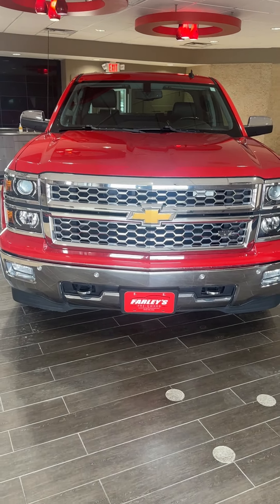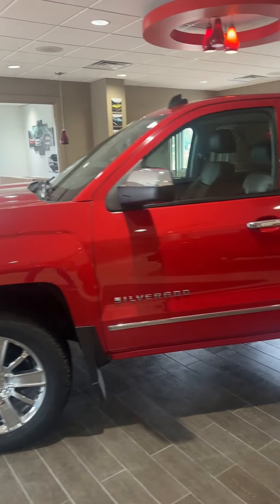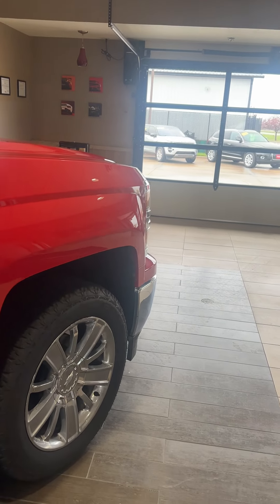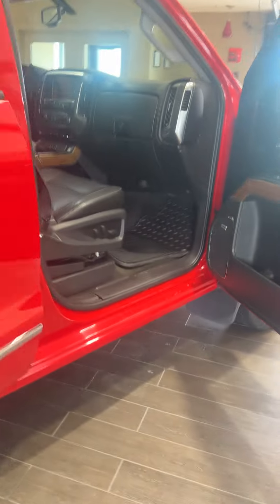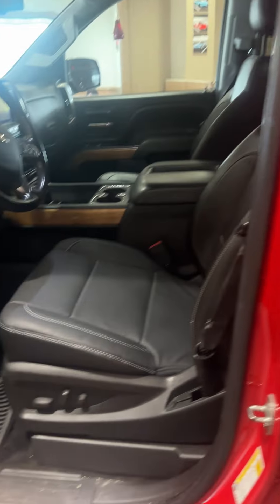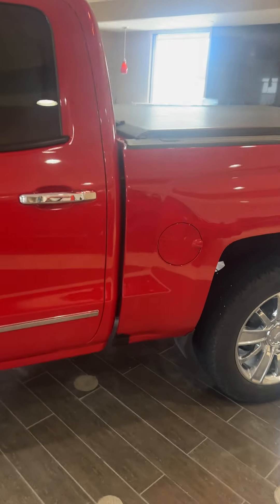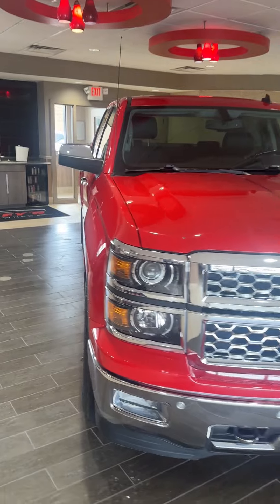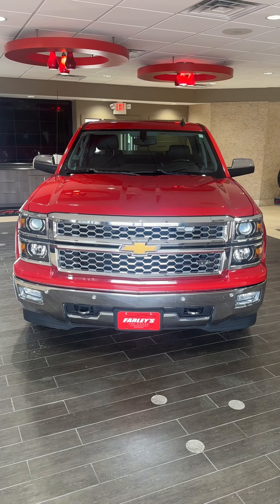Fully inspected and serviced Chevy SIlverado at FarleysPreowned.com